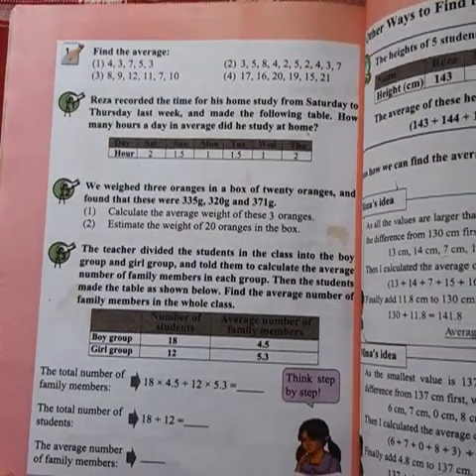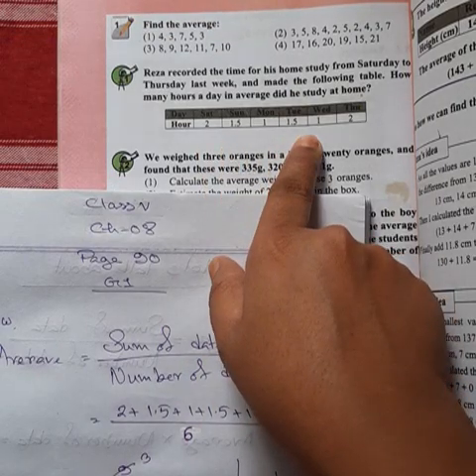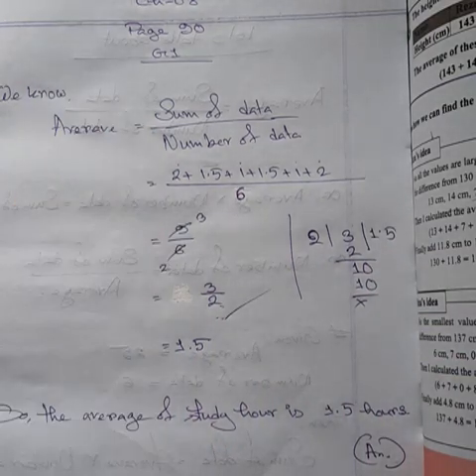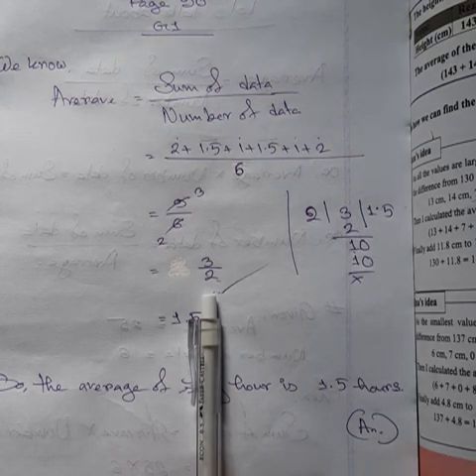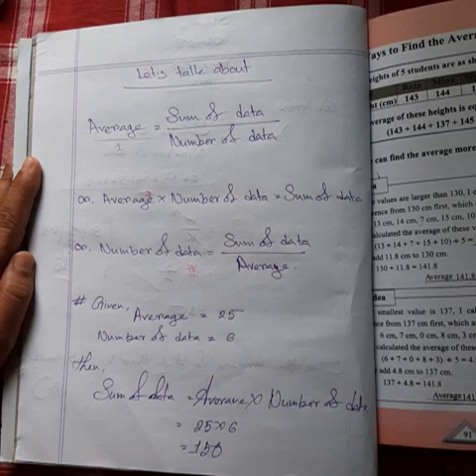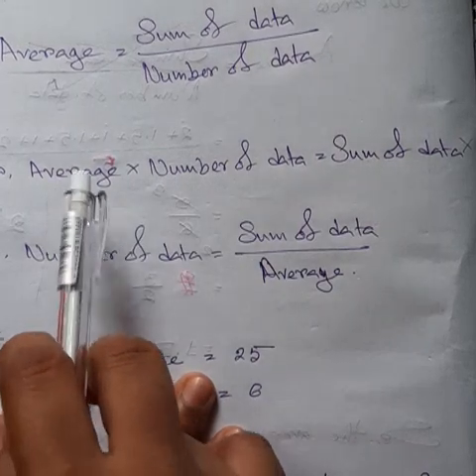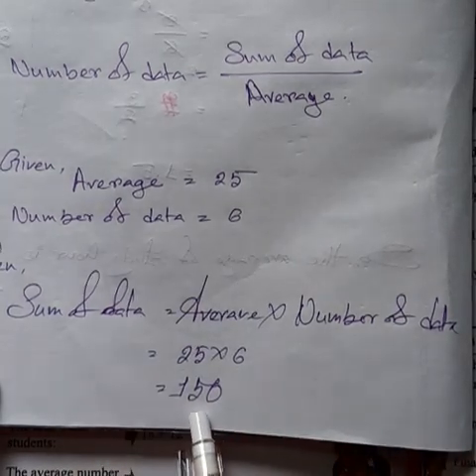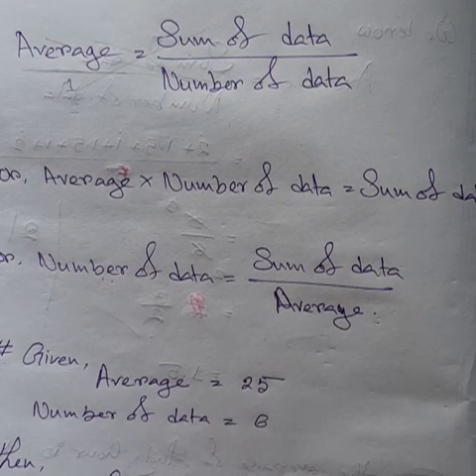Review of chapter Average, part 1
Try to watch again if you do not understand, and practising maths is the only way to understand better and remember them properly.